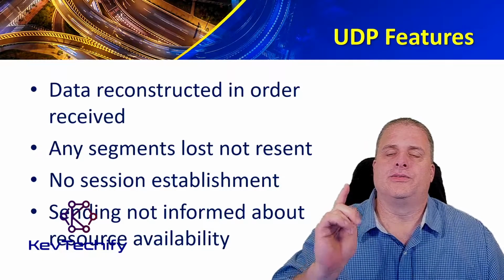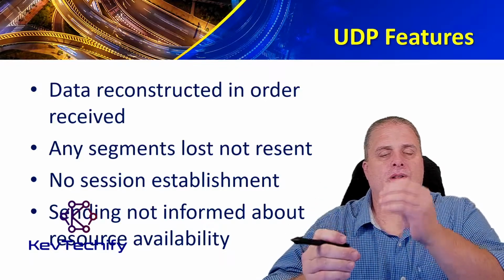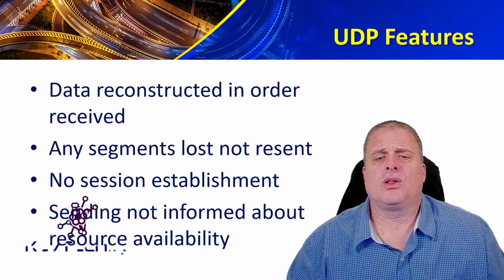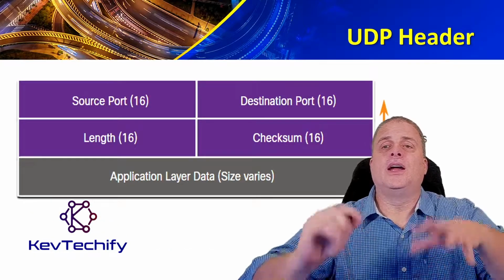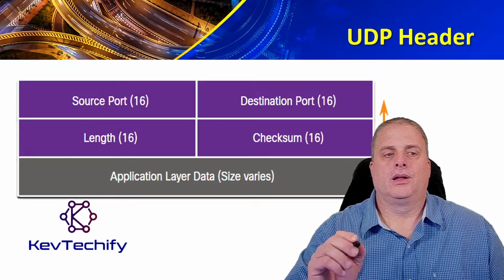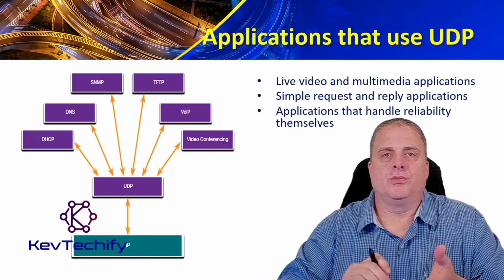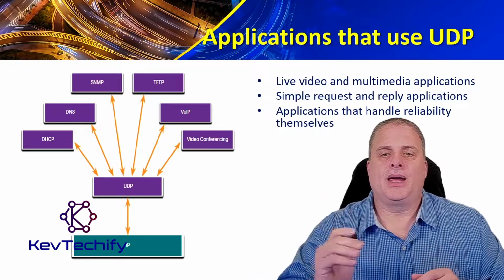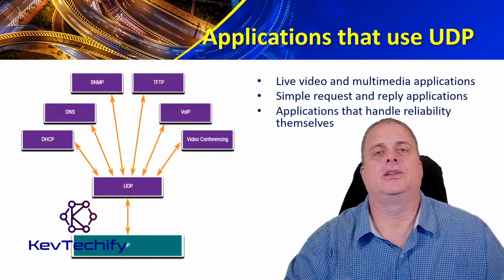UDP Overview - Transport Layer - Introduction to Networks - CCNA - KevTechify | vid 72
In this episode we are going to look at UDP Overview.

We will be discussing UDP Features, UDP Header, UDP Header Fields, and Applications that use UDP.

Episode 14 - Transport Layer
Part C - UDP Overview
Video Number: 72